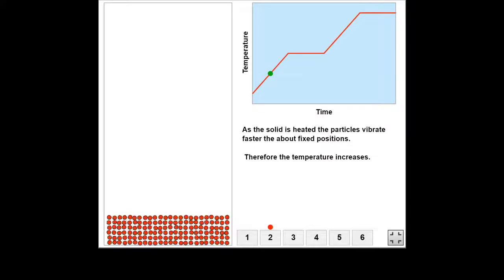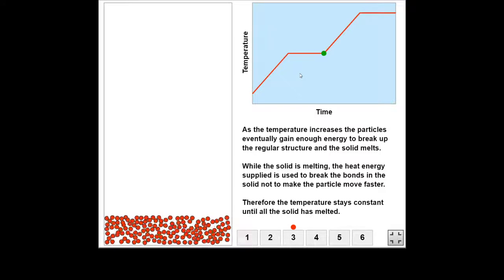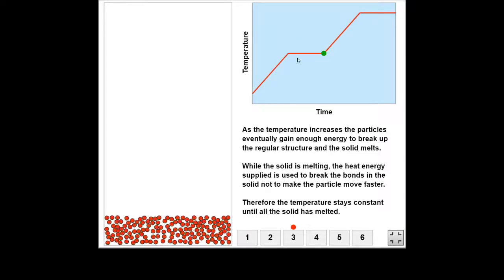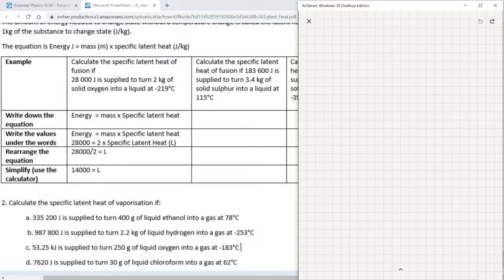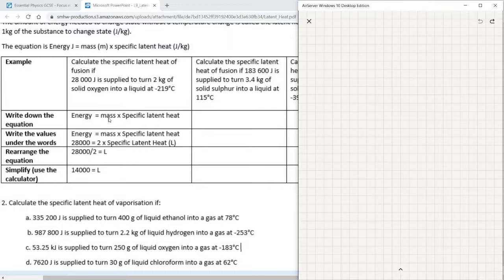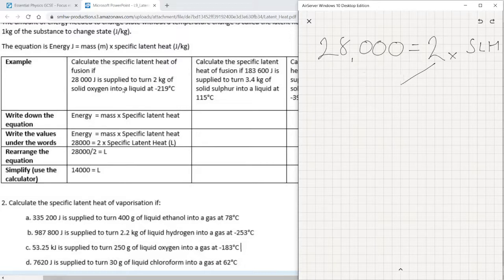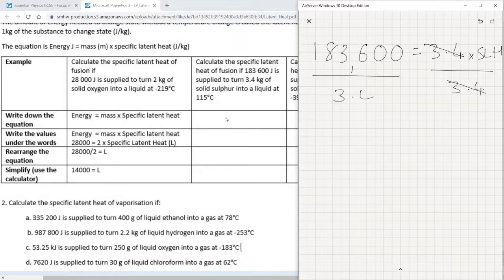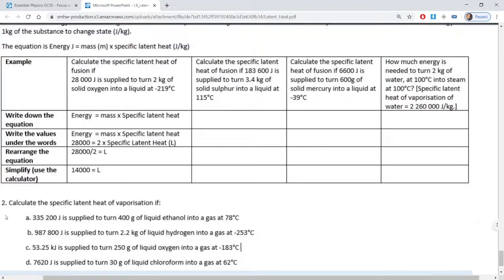Specific Latent Heat